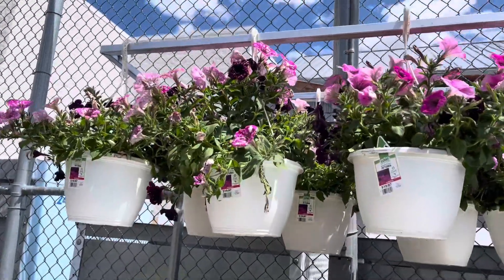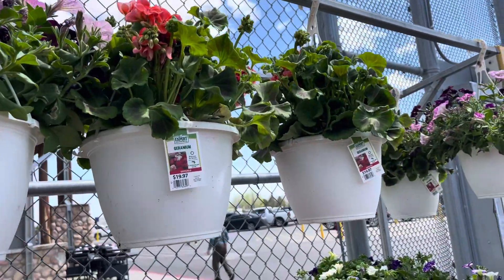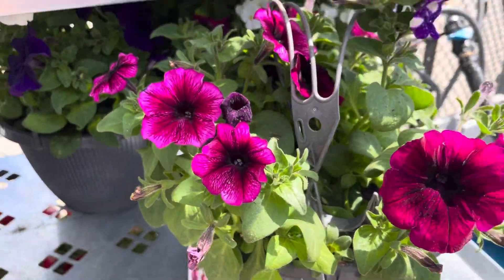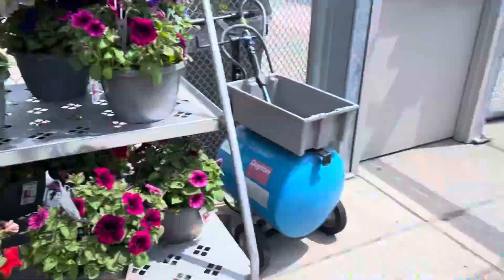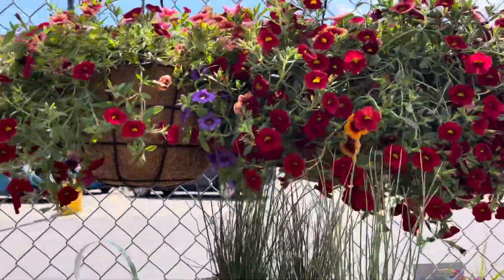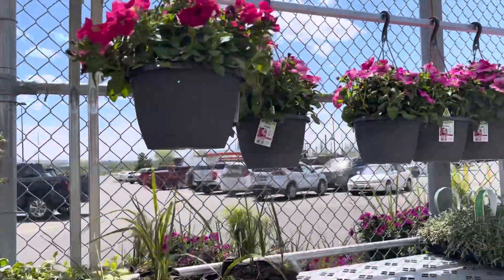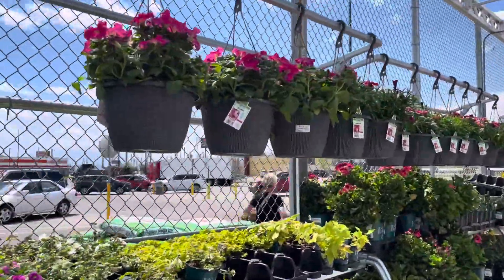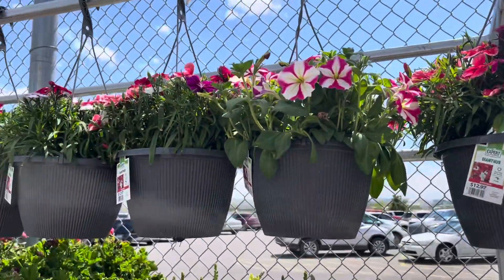Low prices on outdoor hanging flowers at Walmart